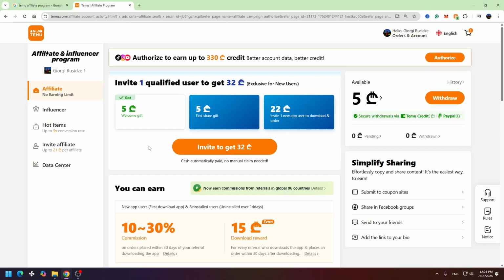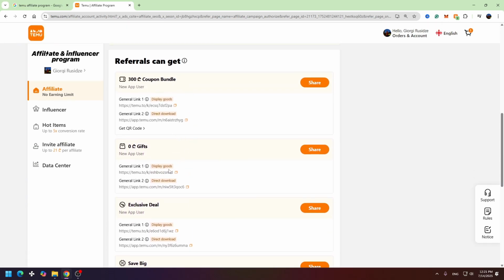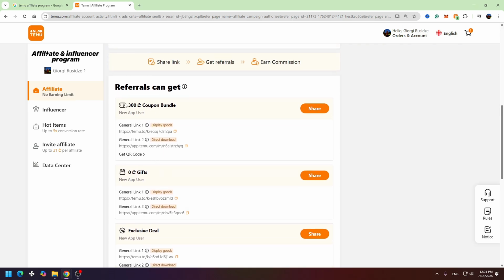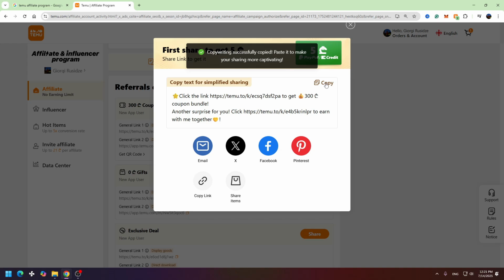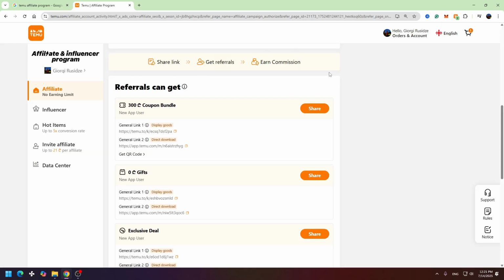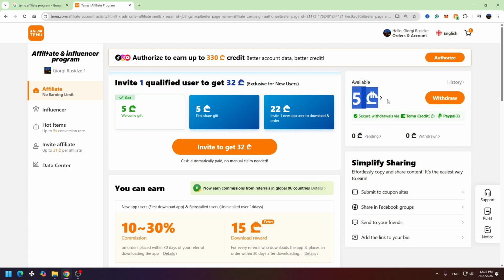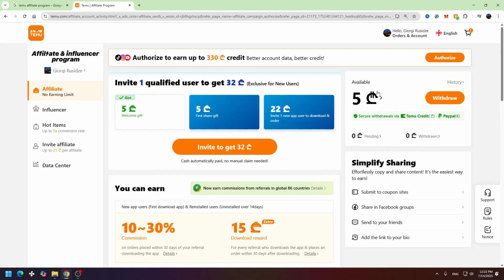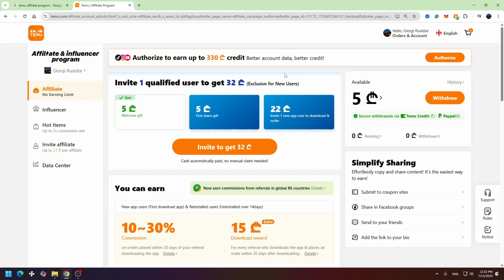How To Join Temu Affiliate Program Step-By-Step Guide (2025)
How To Join Temu Affiliate Program Step-By-Step Guide

Looking to monetize your content with Temu? Dive into this friendly, easy-to-follow video where we walk you through exactly how to join the Temu Affiliate Program and start earning!